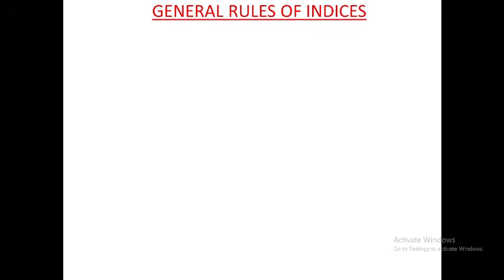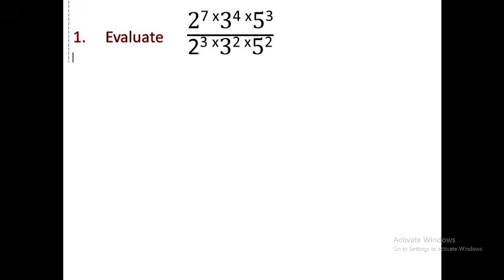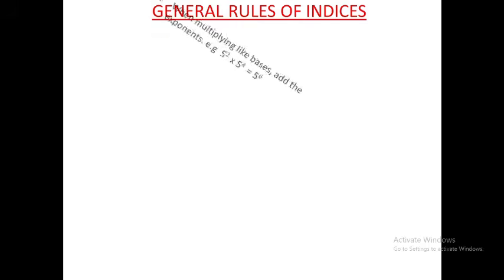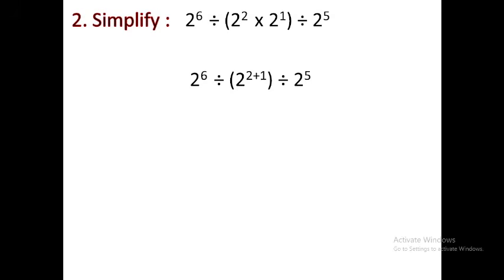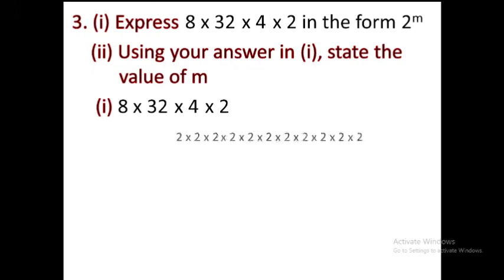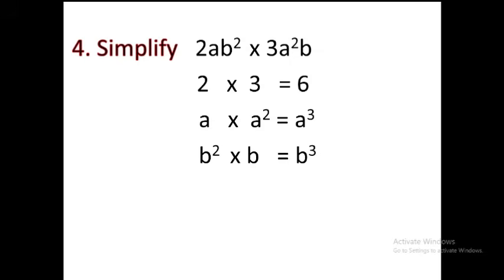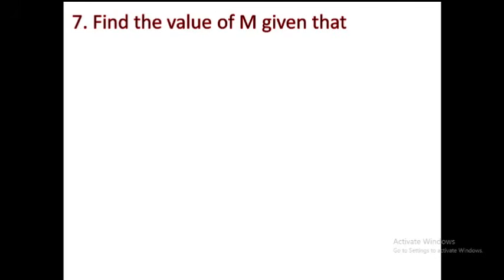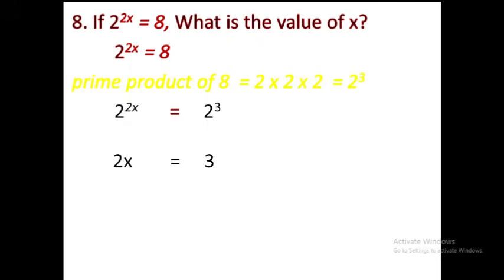POWERS OF NUMBERS (INDICES)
Learn the fundamentals of indices, including how to work with exponents, simplify expressions, and solve equations. Perfect for students new to the topic or those looking to refresh their skills.